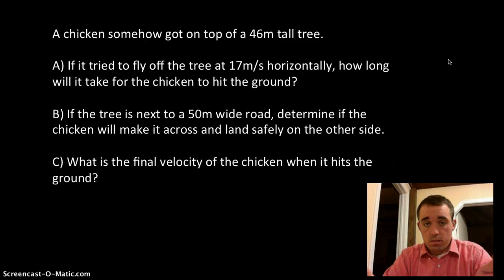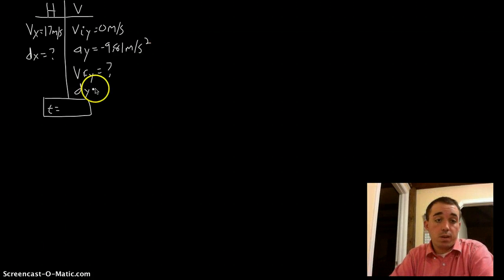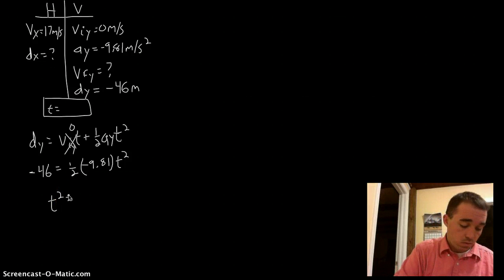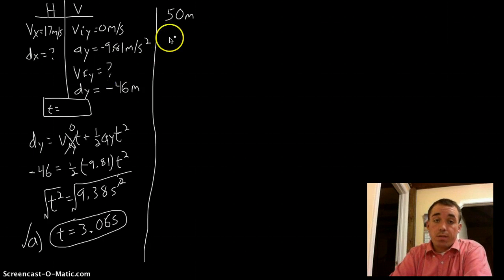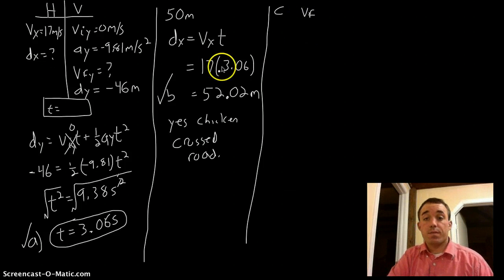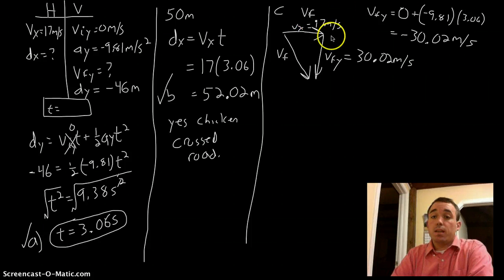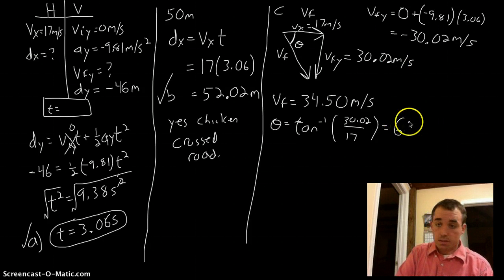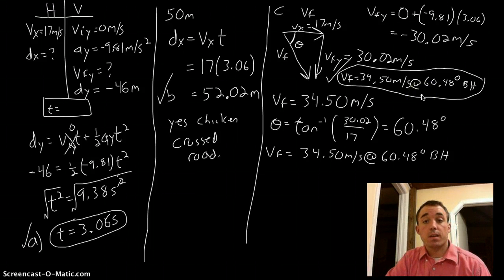Horiz. Proj. Quiz Review #3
Recore goes over #3 on horizontal Projectile motion quiz review.